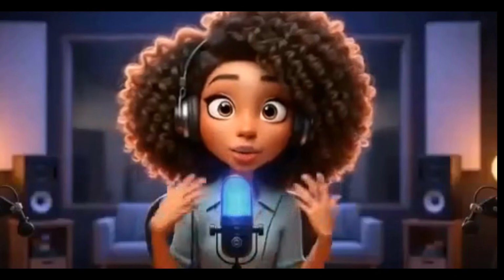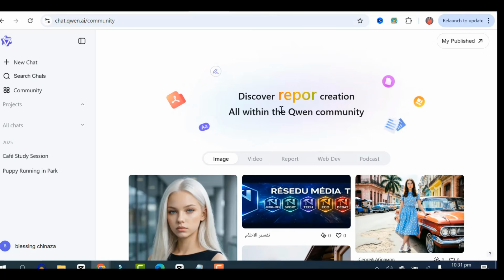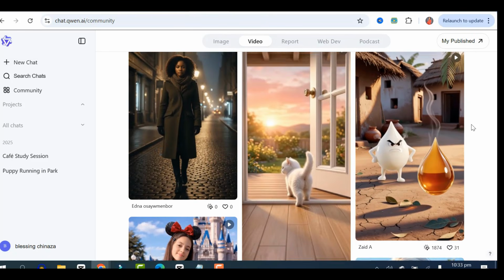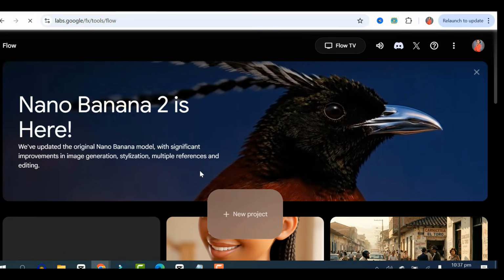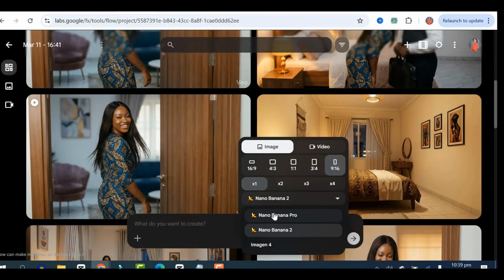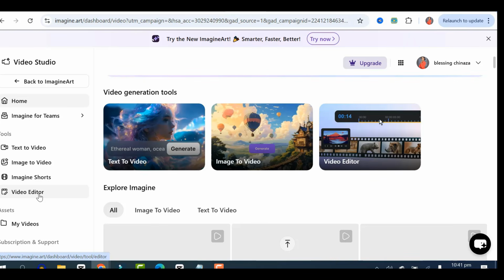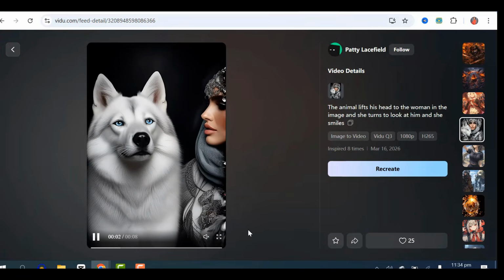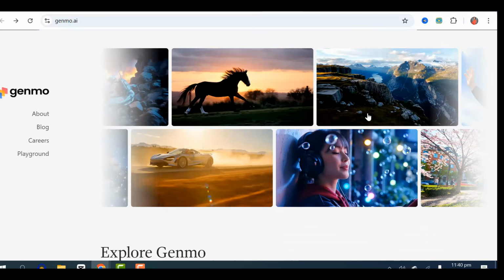Better Than Grok? This FREE & Unlimited AI Tool Creates High-Quality Videos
Grok just removed its free video and image generation, and now a lot of creators are stuck trying to figure out what to use next.

In this video, I’ll break down exactly why that happened — and more importantly, show you a **better alternative you can start using right away**.

You’ll discover how to access powerful AI tools that give you **free credits worth over $500**, plus full access to models like Veo 3, NanoBanana, and more — for both video and image generation — without spending a single dollar.

I’ll also walk you through the exact setup process so you can start using these tools properly and get real results fast.

👍 Don’t forget to LIKE the video and COMMENT your country 🌍